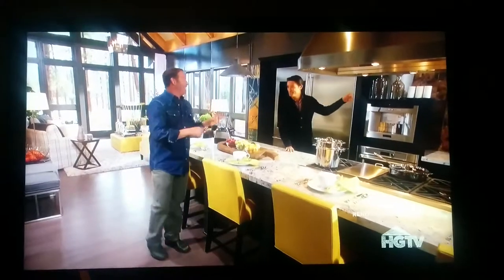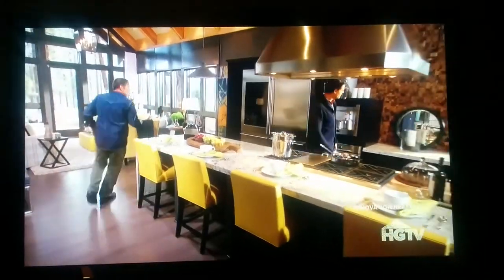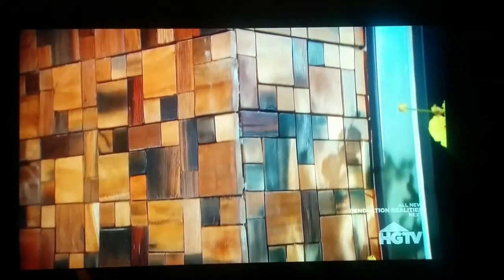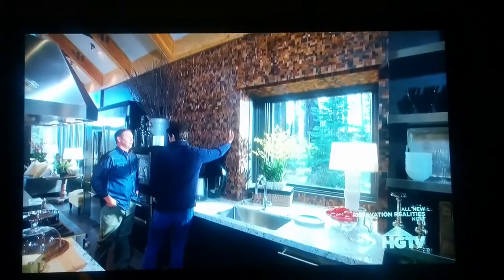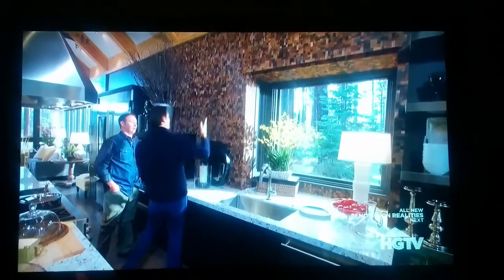Sorry, we're all out...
When your customer comes in asking for this, tell them that we just ran out.